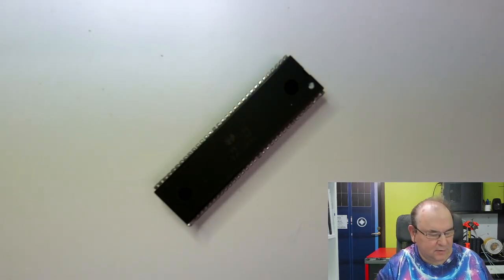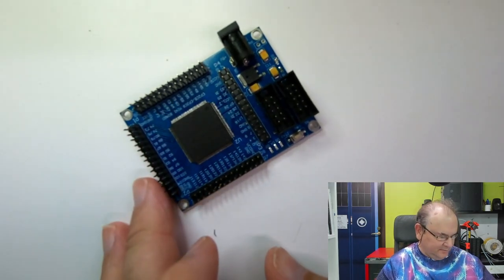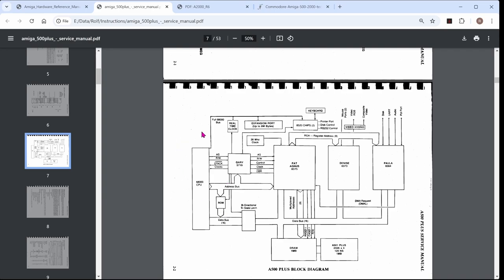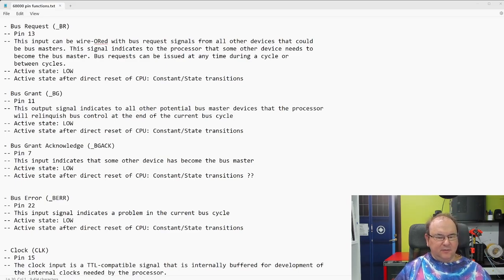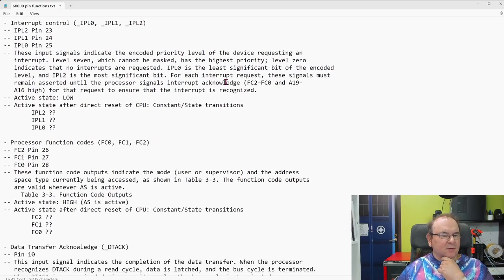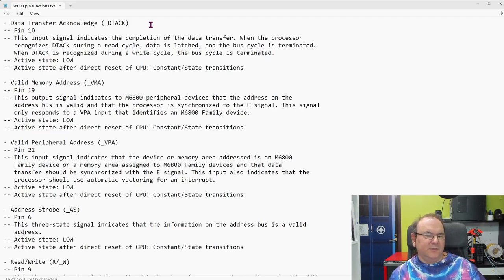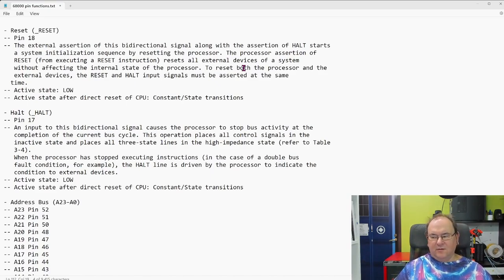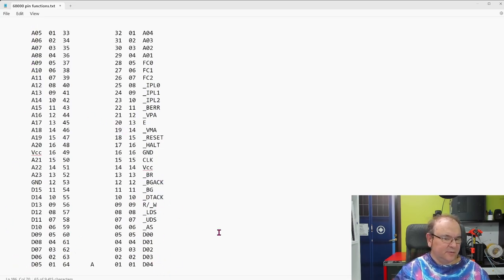Retro Amiga 2000 Motorola 68000 CPU Central Processing Unit interface